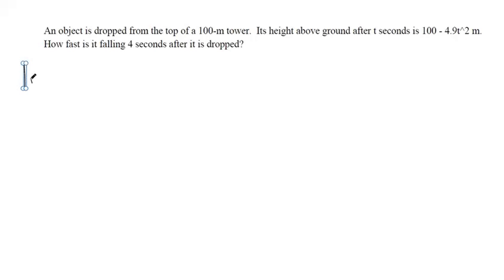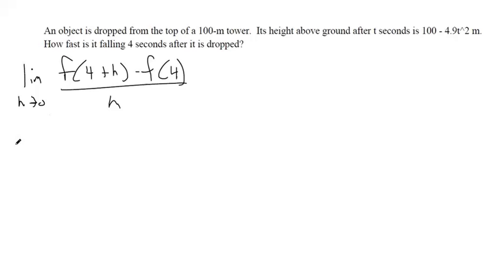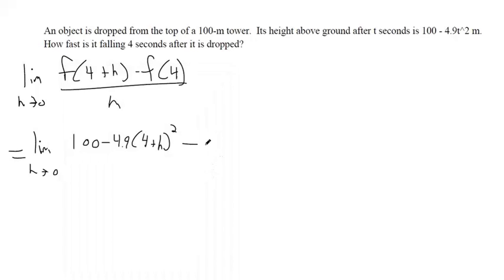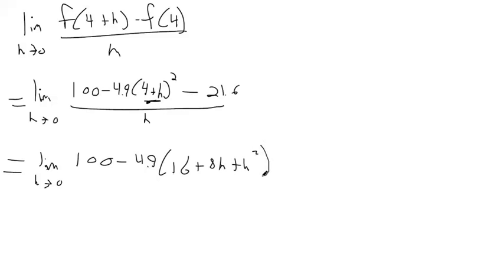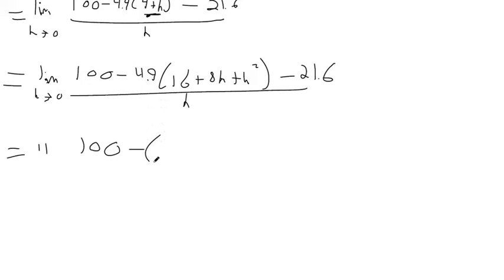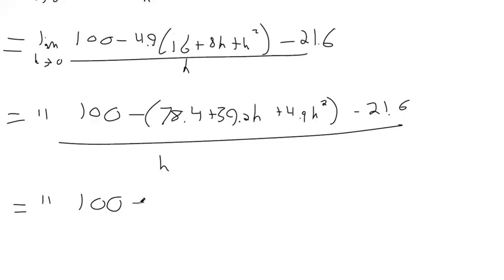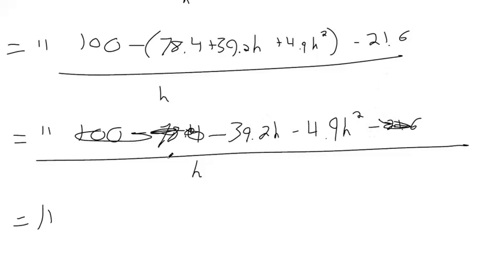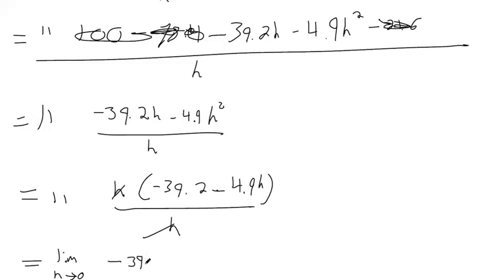Limit Notation for Instantaneous Rate of Change of Falling Object